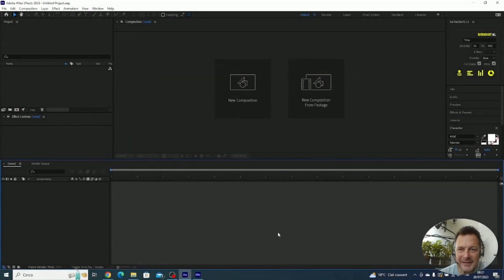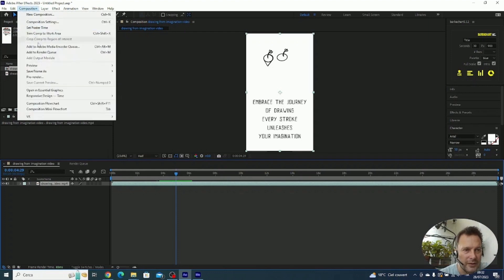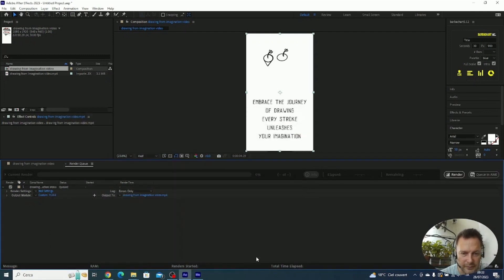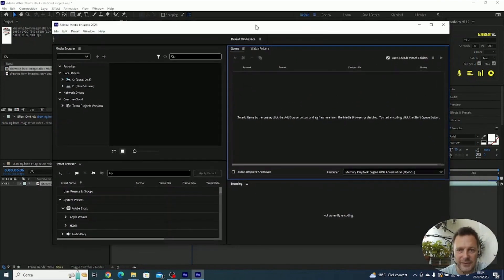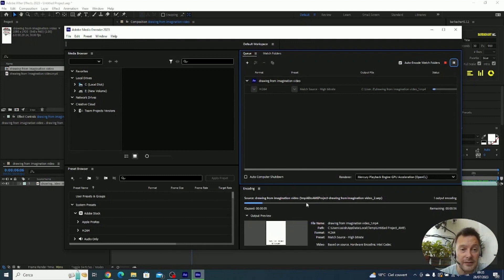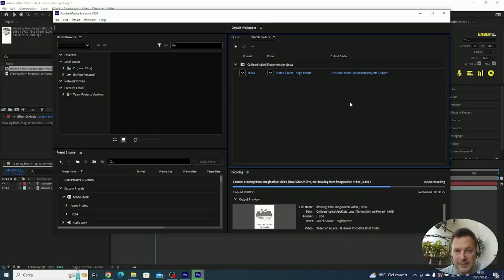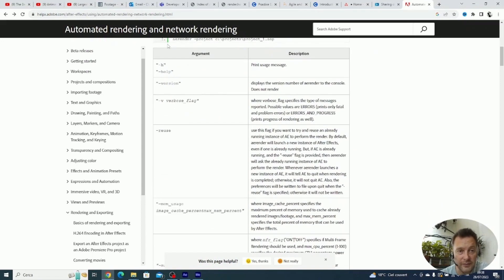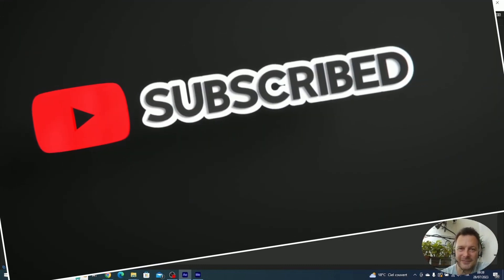How to Export as MP4 Video from After Effects | Complete Tutorial | 3 Ways to Export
If you're looking to export your After Effects compositions in MP4 format, then this is the tutorial for you! In this video, we'll cover how to export your compositions in MP4 using three different methods.

Whether you're a beginner or an expert, this tutorial will show you how to export your After Effects compositions in MP4 format. Whether you're looking to share your work with friends or submit it to a contest, this tutorial will help you get the most out of your After Effects compositions!